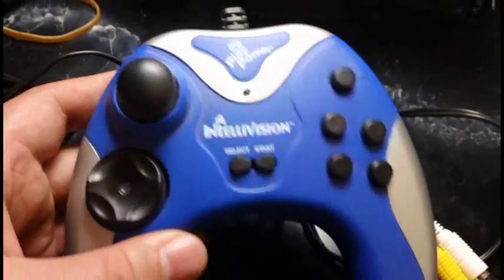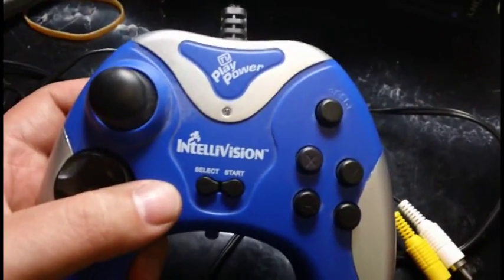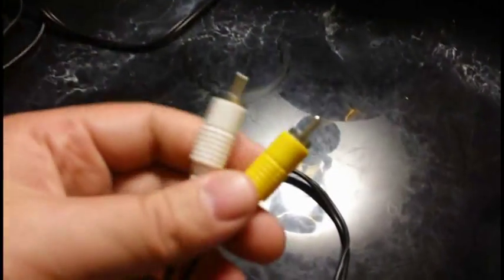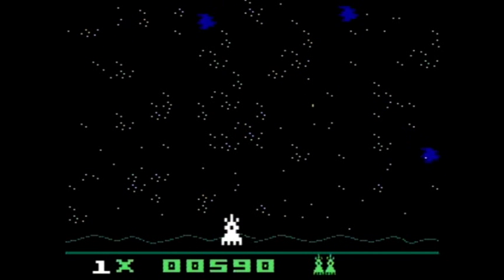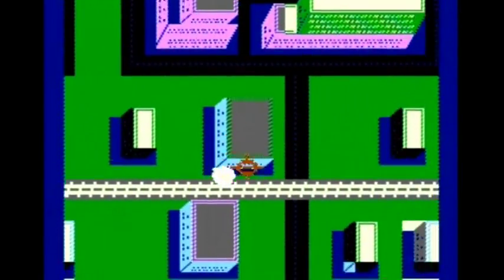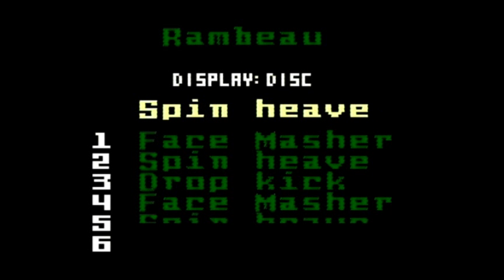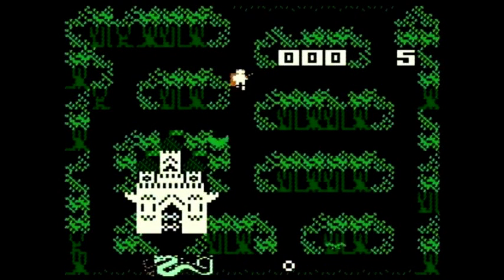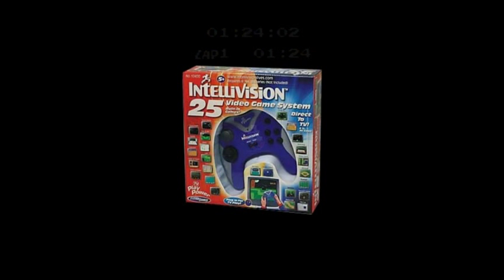Intellivision 25 TV Play Power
I picked up this "Intellivision 25" TV Plug 'n Play system for free from a recycling drop off at work.

I can't find any exact details on this one but I believe it came out sometime around 2005 to 2006 or the same time as many other similar TV Plug 'n Play systems.  Like most of the others it runs off of 4x AA batteries and has hard wired composite mono AV cables but this one has 25 built in Intellivision games!

Although I can't confirm it, I'm pretty sure this one also uses an NES on a Chip or "NOAC" to emulate re-programed versions of the Intellivision classics.  Basically these are ports of the originals designed to run in NES emulation.  The hardcore Intellivision experts will tell you these play faster than the originals and they'll also tell you to avoid these Nintendo emulation based Plug 'n Play systems in general.  It's hard to recommend this to anyone other than those who like Plug 'n Plays and want a taste of the old Intellivision experience without dealing with the real hardware or other software based emulation on a PC.  If you just want a trip down memory lane and you haven't played these games in over a decade you may not notice the differences in the emulation of these ports anyway.

Oh yeah and these still sell for about $20 on Amazon but I've seen them used at many thrift stores for cheaper than that.